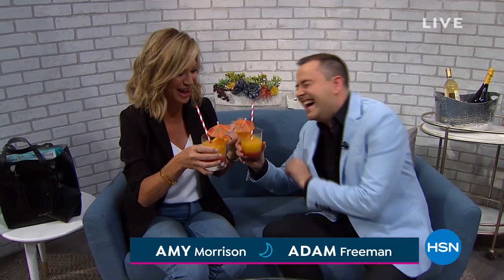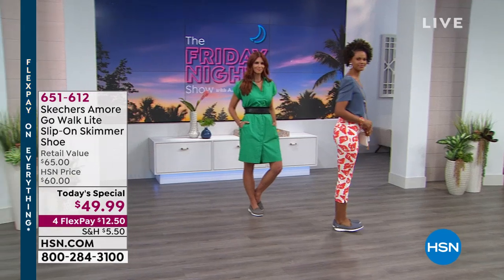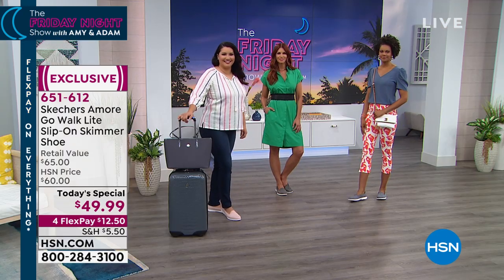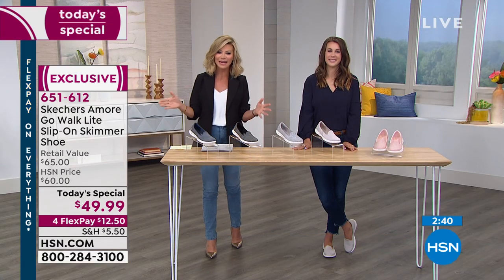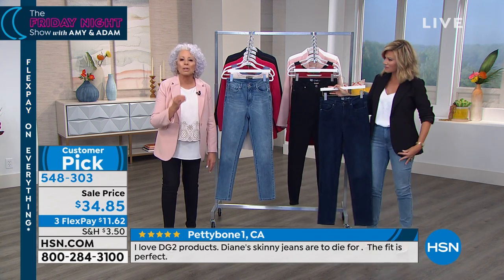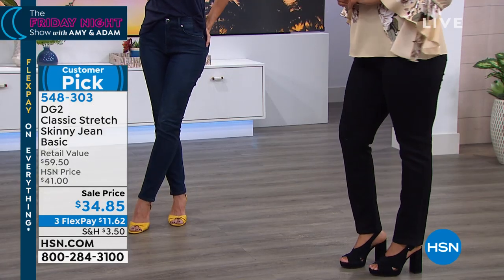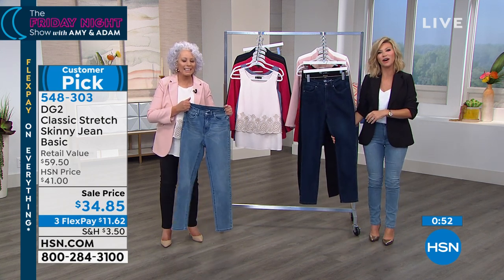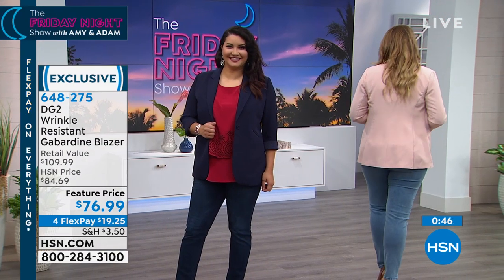HSN | The Friday Night Show with Amy and Adam 06.14.2019 - 09 PM